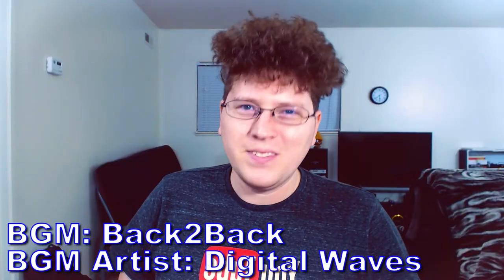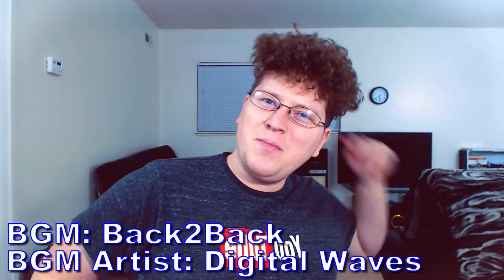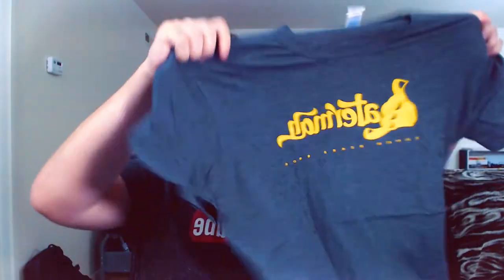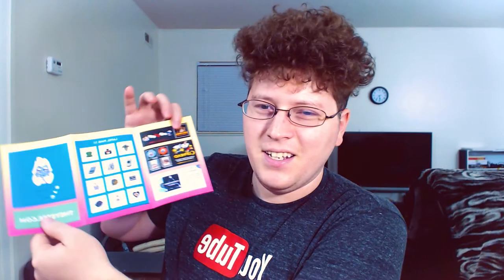Super Unbox Bros - The Completionist & Super Beard Bros Shirt Unboxing - TheAndySan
My swag is so dang big!

TheAndySan

TkyoSam

Radley

Drift Hunter

**Tech Notes**

*Camera Used*

Logitech c920 Webcam

*Mic Used*

*Programs Used*

Open Broadcaster Studio 0.17.0.0

*Music Credits*

BGM Artist: Digital Waves